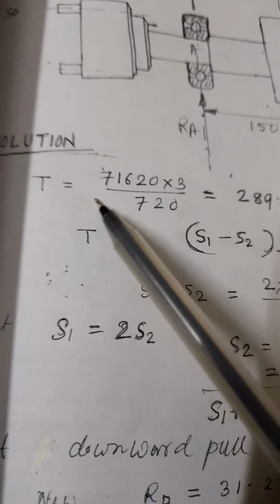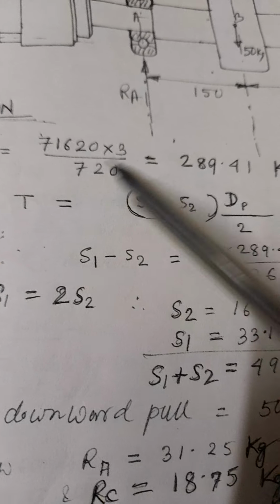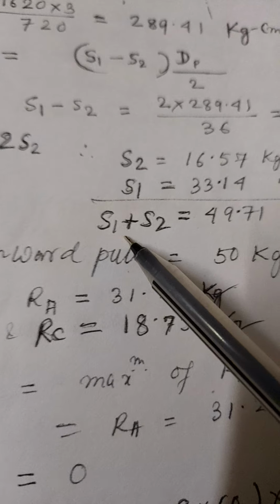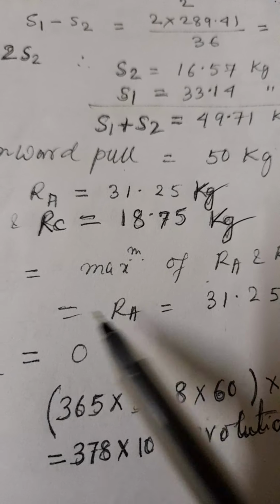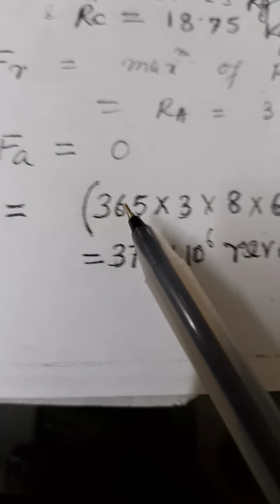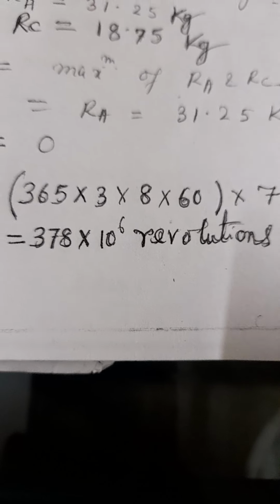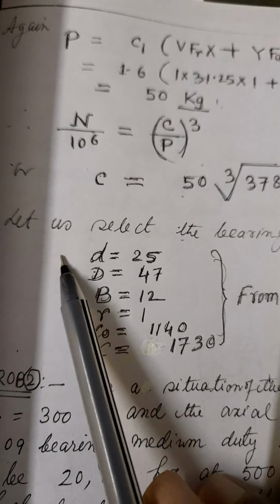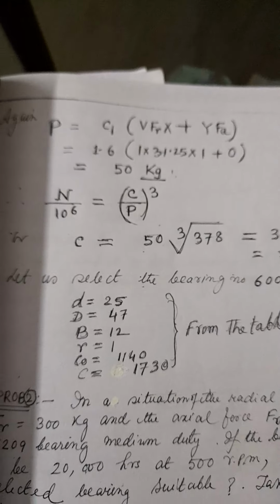Design of bearing numerical1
Design of bearing N1